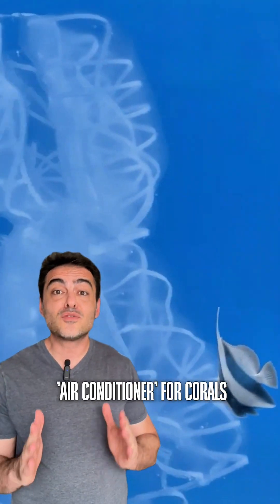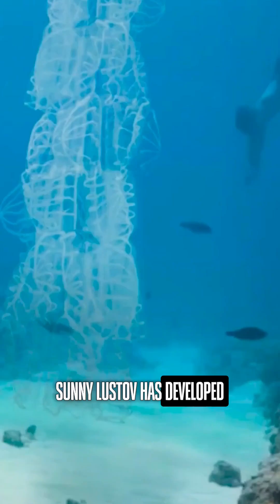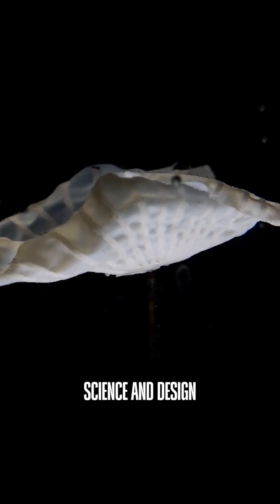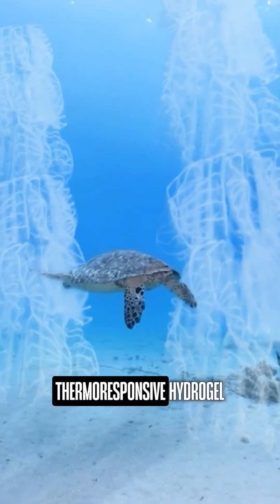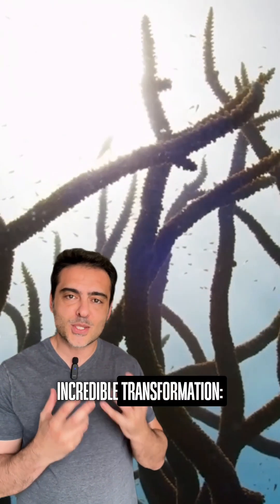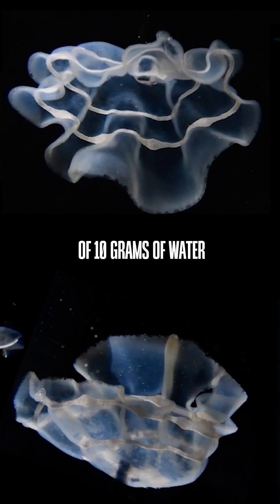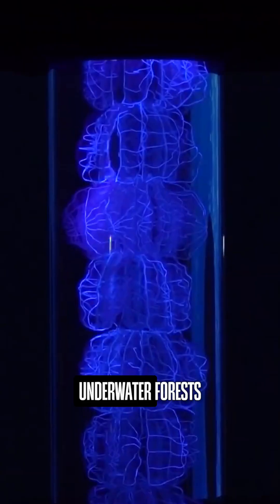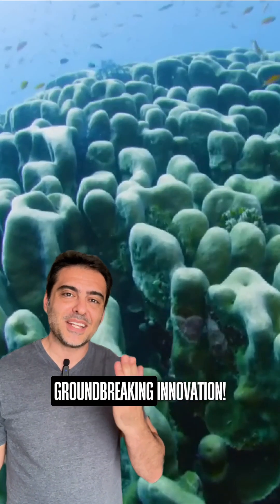Science has created an 'air conditioner' for corals – and it's working!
An 'air conditioner' to save corals? 🌊🪸 Science is transforming the fight against ocean warming with the Nereids project, created by Sunny Lustov.

Using thermoresponsive hydrogel, these amazing structures cool the water and create safe havens for corals, essential to marine life. Each gram of this material can reduce water temperature by up to 1ºC, protecting fragile ecosystems.

Could this innovation be the solution to preserving our reefs? Share this idea and help spread hope for our oceans!